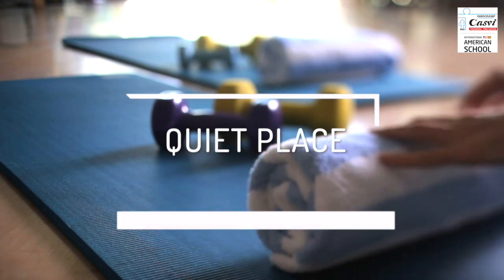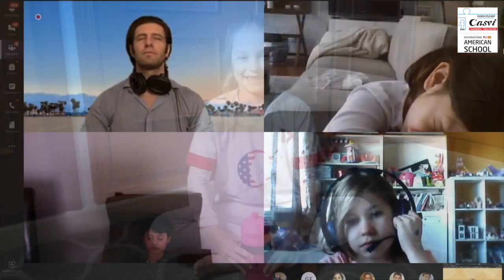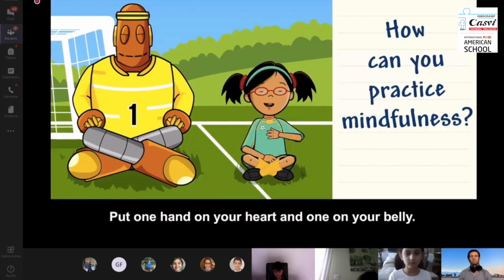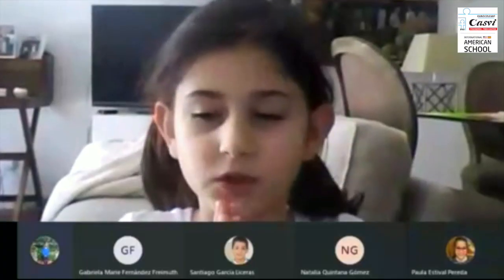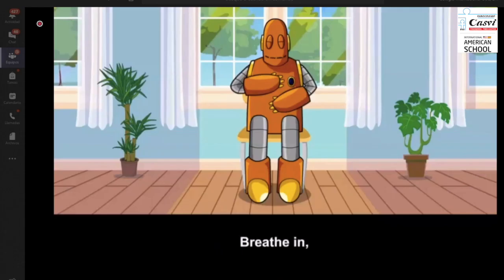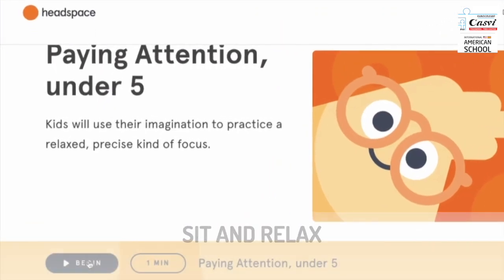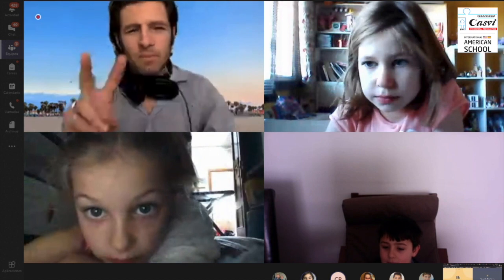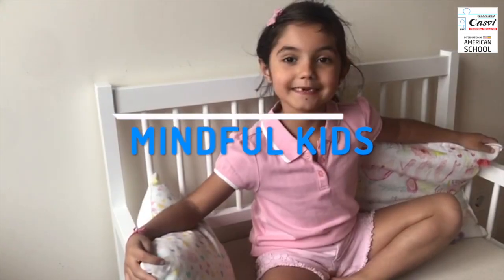School Diary 29: Mindfulness for kids | meditation resiliency quarantine staysafe COVID-19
2nd Graders have been working on mindfulness during the whole year and now they continue to improve their self-consciousness through interactive classes.